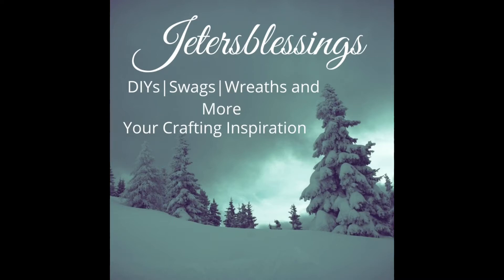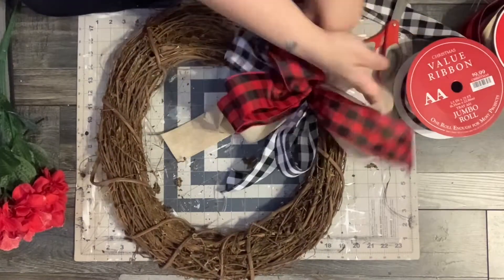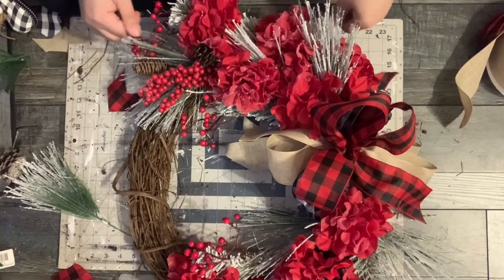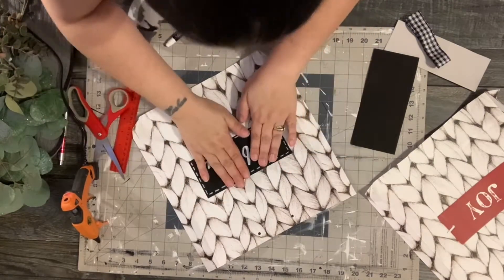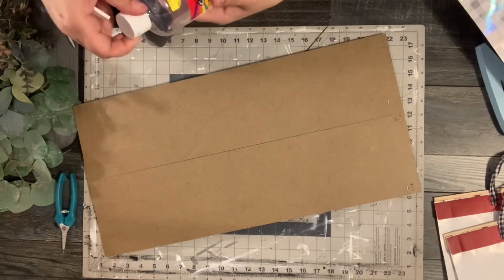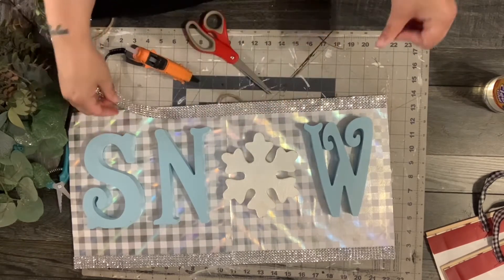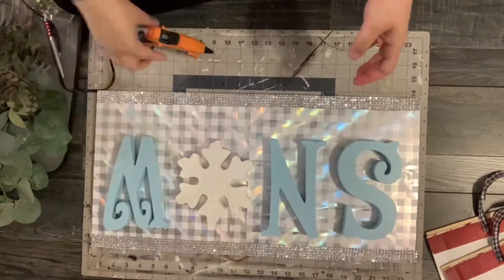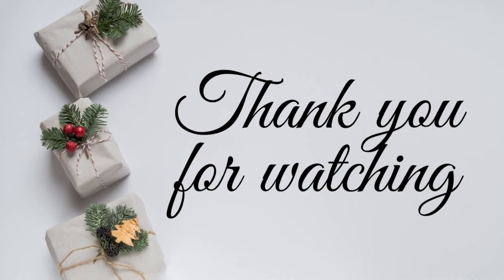Winter Decor 2021 | Jetersblessings